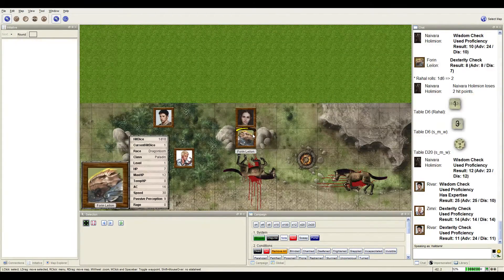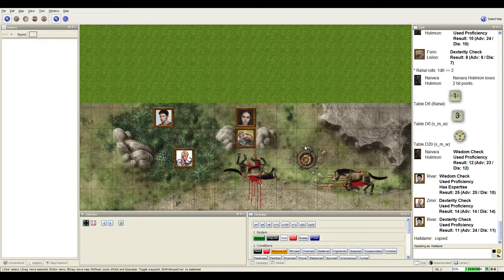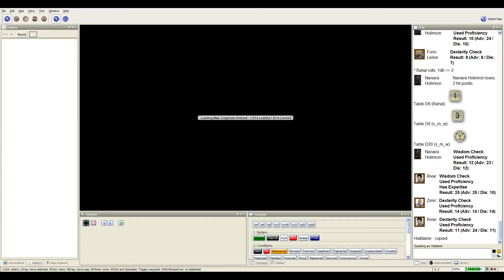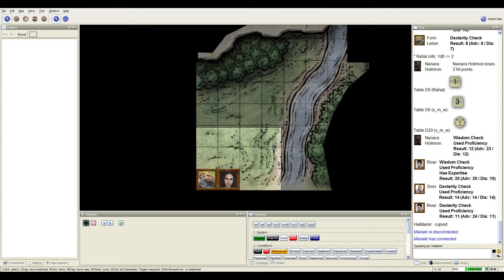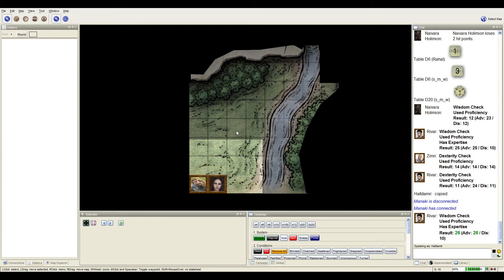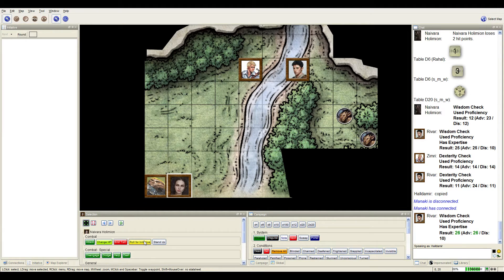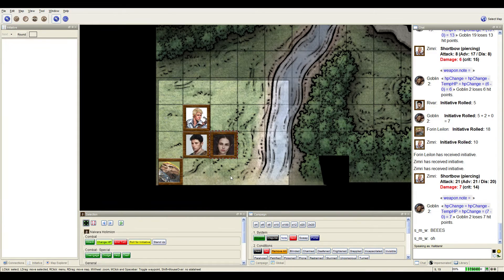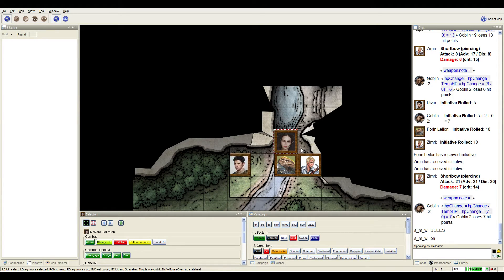Let's play Dungeons and Dragons 5th ed - Summer of Fun 2 session 01 part 04